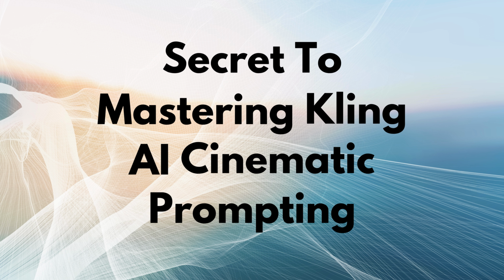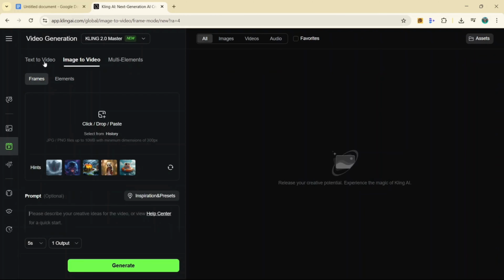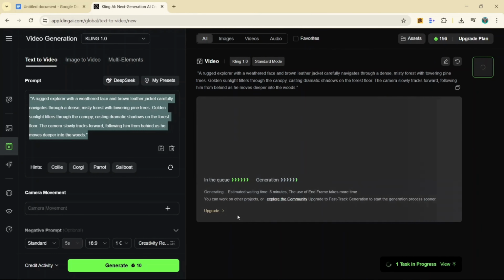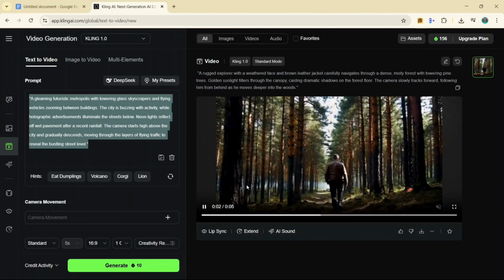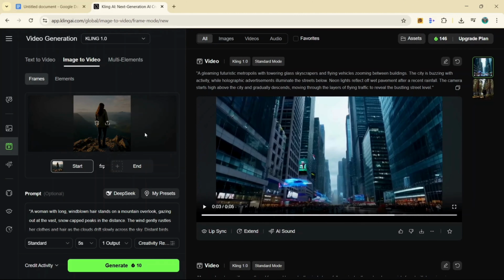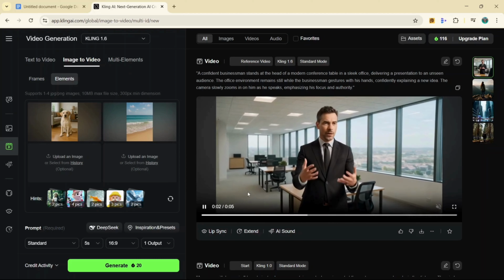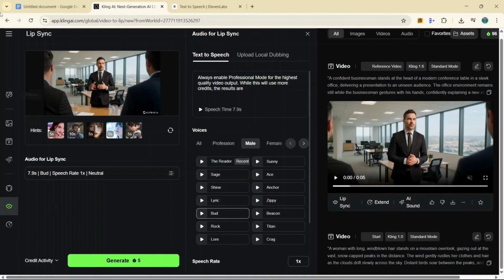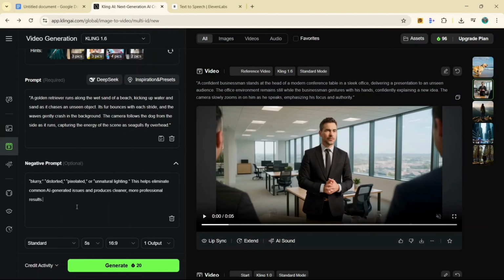How To Master Kling AI Cinematic Prompting — The Ultimate Guide to Video Creation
Secret to Mastering Kling AI Cinematic Prompting — The Ultimate Guide to Video Creation

Turn words—or a single PNG—into full-blown cinema. ⚡
In this crash course you’ll master Kling AI’s Text-to-Video and Image-to-Video engines, craft Hollywood-grade prompts, animate still images, blend elements, add studio voices with 11 Labs, and dial in pro settings for pixel-perfect output. Grab your free credits below and let’s roll.

Timestamp

00:00 – Intro
01:35 – Account setup + free credits
02:00 – Text vs Image generators
02:50 – 5-Part Prompt Formula
03:15 – Live prompt demos
05:00 – Image-to-Video magic
06:10 – Elements fusion trick
08:00 – Lip-Sync + 11 Labs
08:50 – Pro settings & negative prompts
09:15 – Final tips